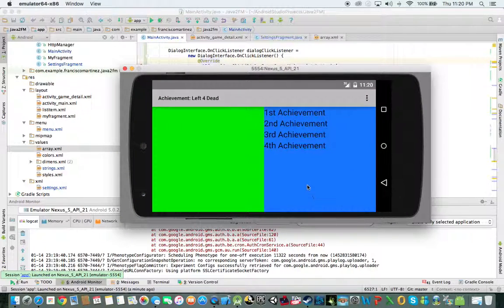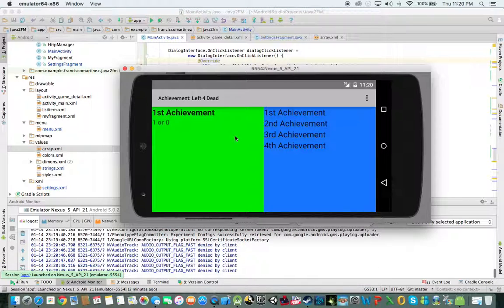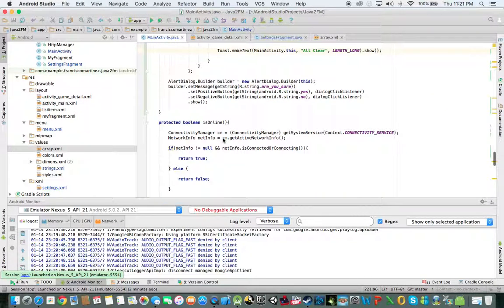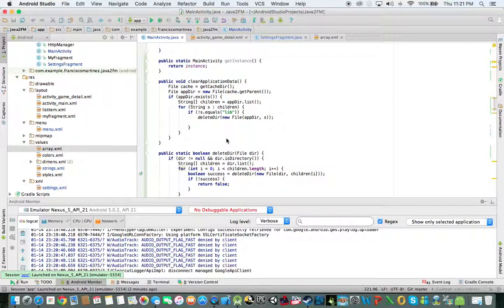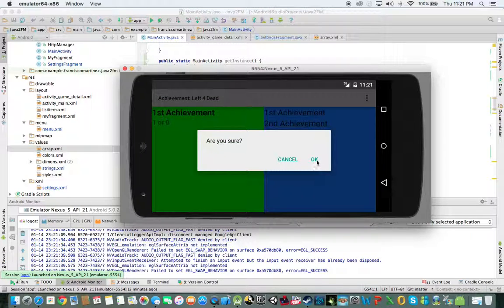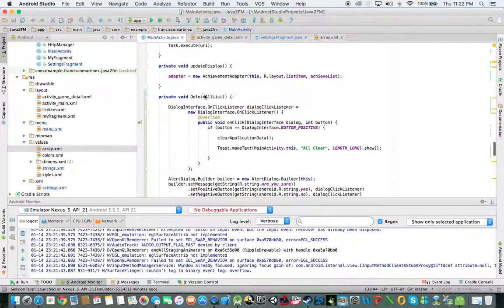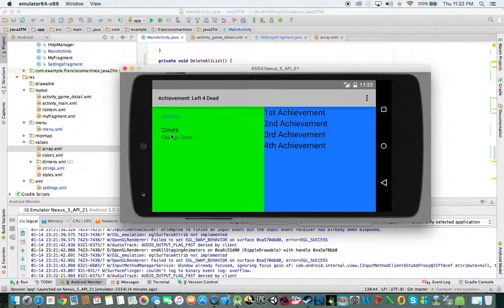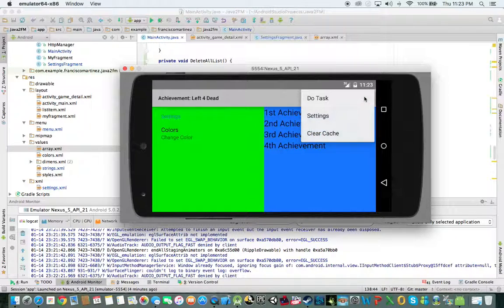Java 2 Week 2 P4